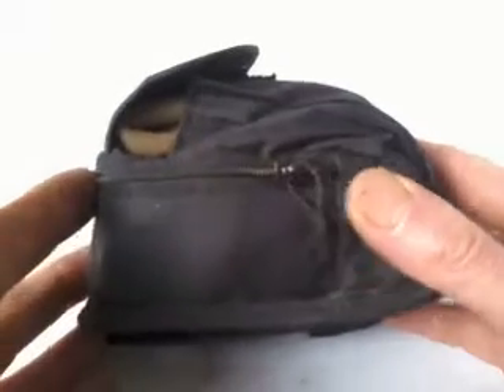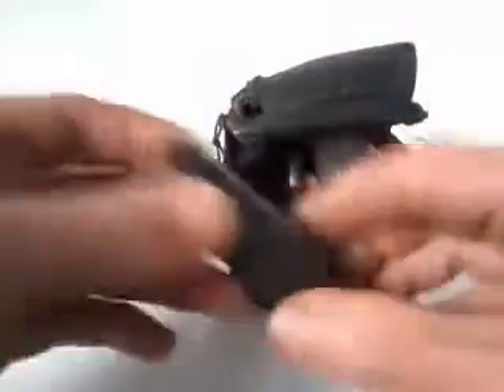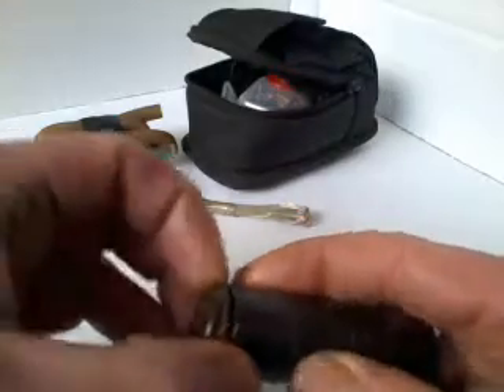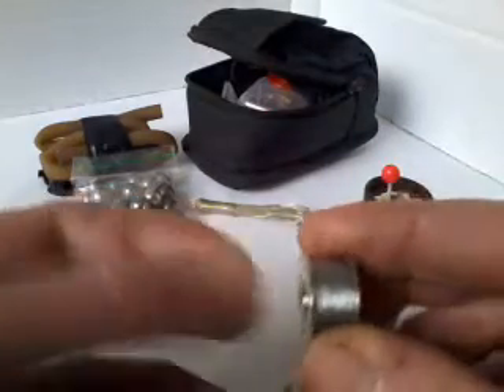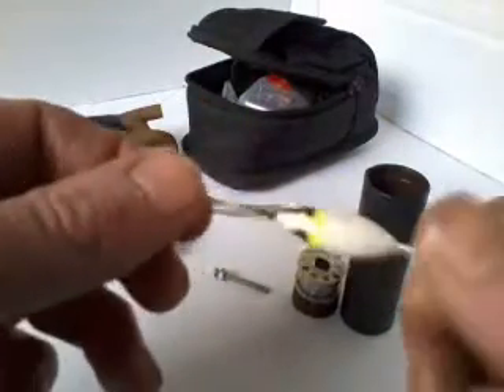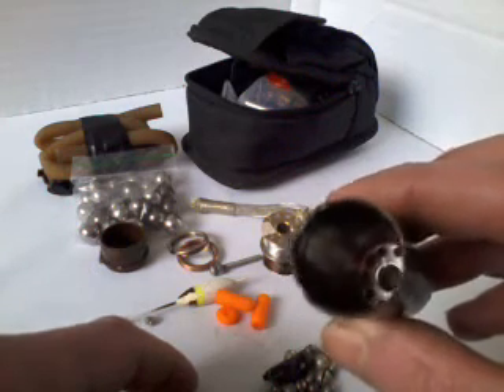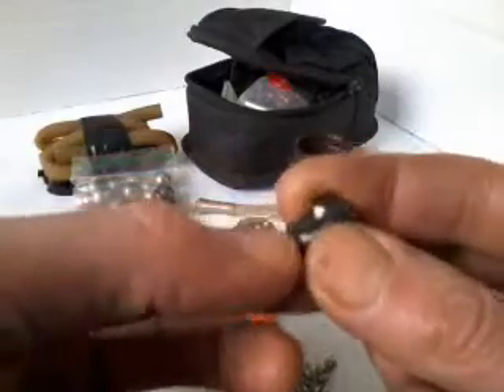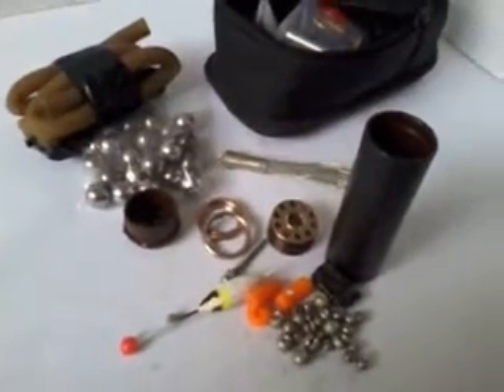Forest hunting & neat small Fishing Kit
A destructive look at my finished small fishing kit and a quick look at the hunting side of things.

Thanks